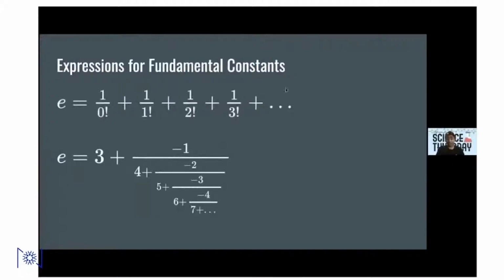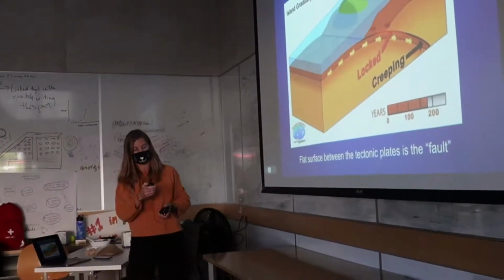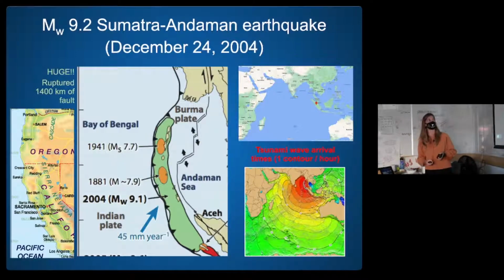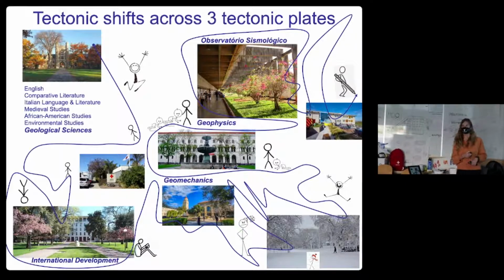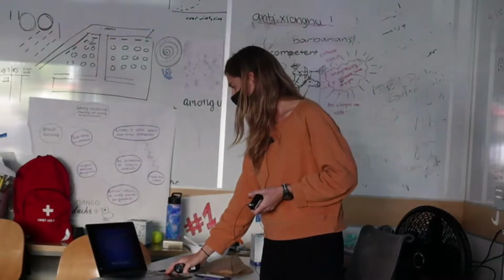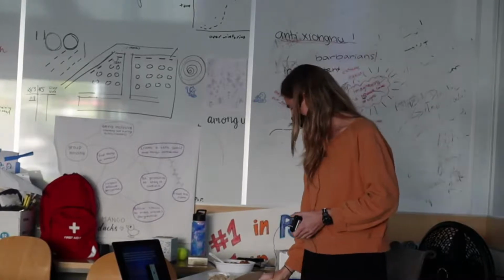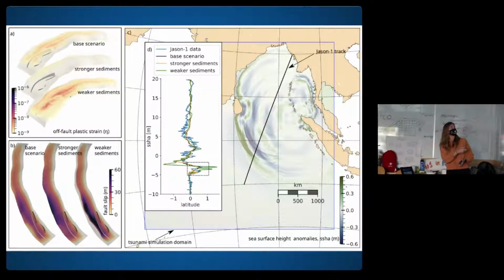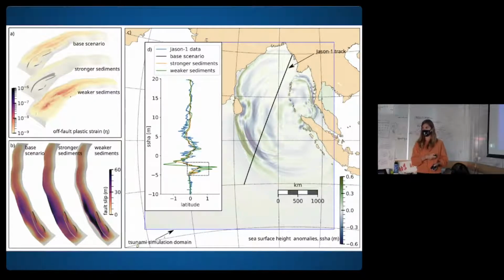Earthquakes and Tsunamis | Betsy Madden | Science Friday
Learn about how Earthquakes and Tsunami research intersect with science and society with Betsy Madden.

Science Friday is a student-driven initiative presented by the DATAS team at Nueva Research. Every week, the team reads a scientific journal article and trains a guest presenter to present that article.